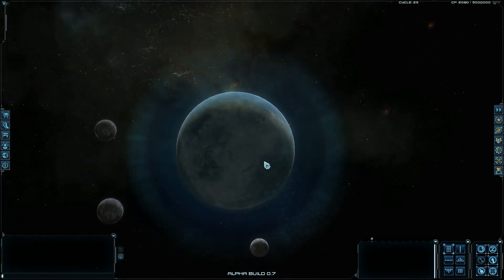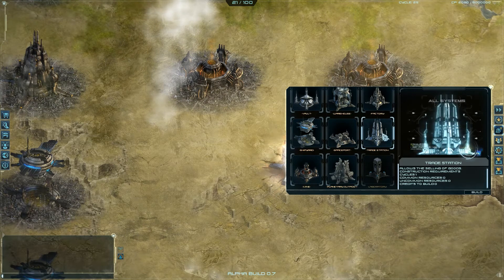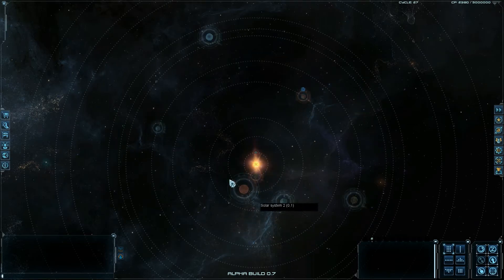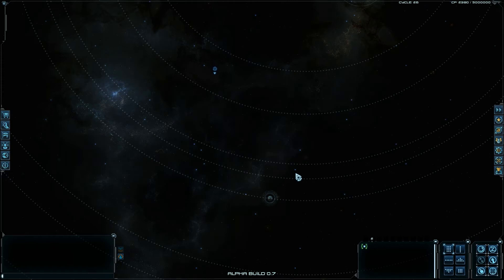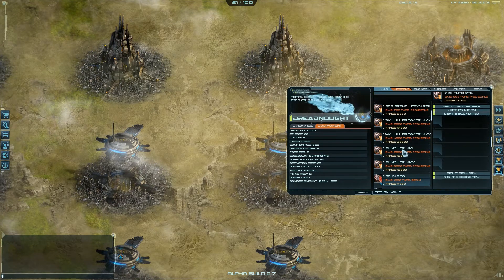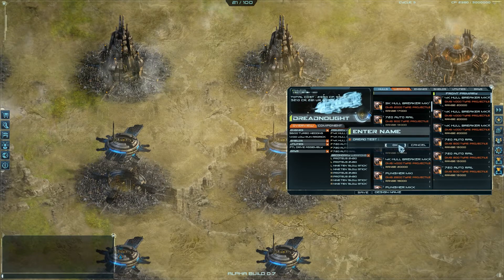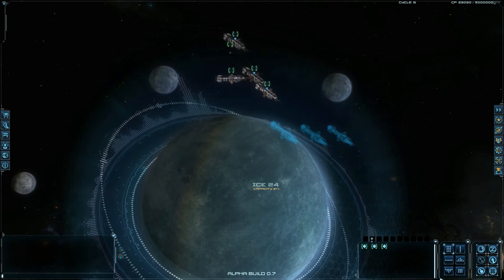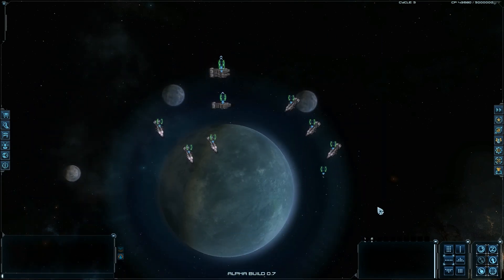[Novus Æterno] Tutorial 1.0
This tutorial is meant to help newcomers to the game Novus Aeterno learn the basics of the game.

Novus Aeterno Kickstarter is OVER Thanks to all who helped!

Intro Music
"Heartbeat" by Briareus

Backround music
The Humans (Character Theme)
Space Exploration (Exploration)
Main Titles Theme
Echoes (Exploration Ambience)
In game Novus Aeterno music made by Denny Schneidemesser